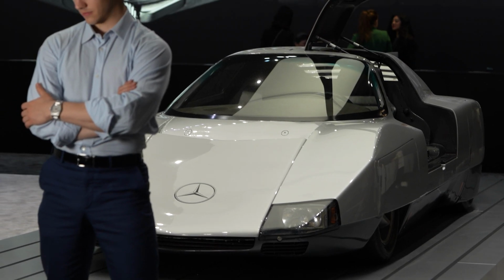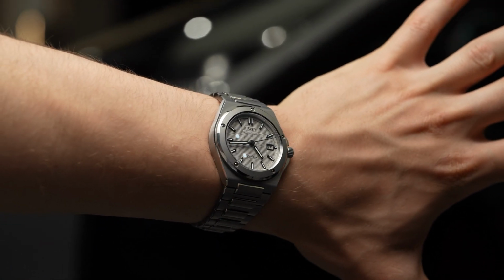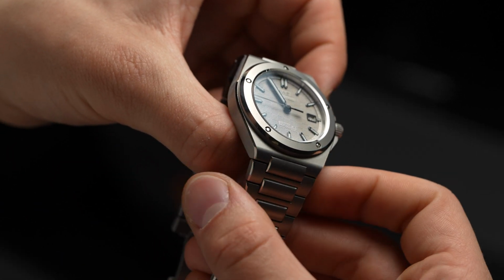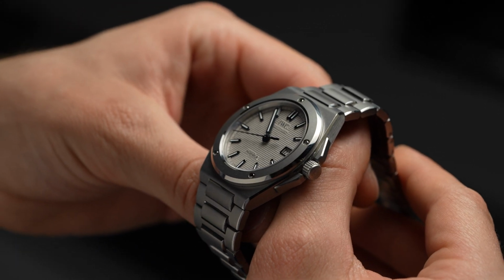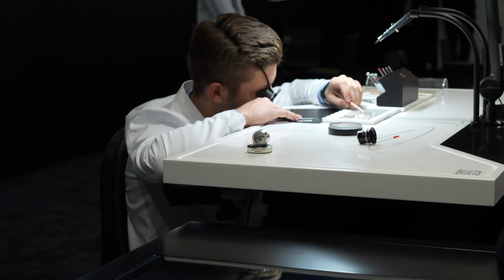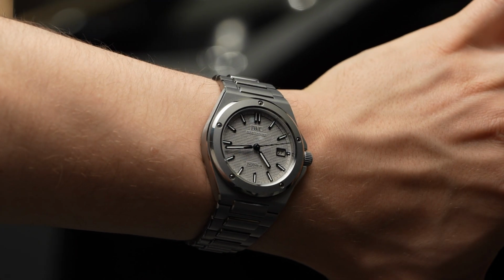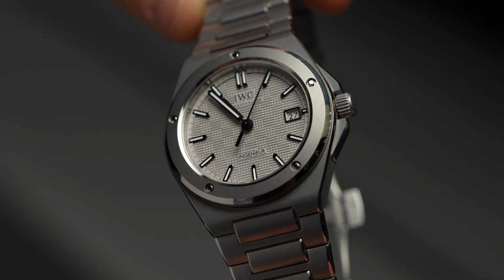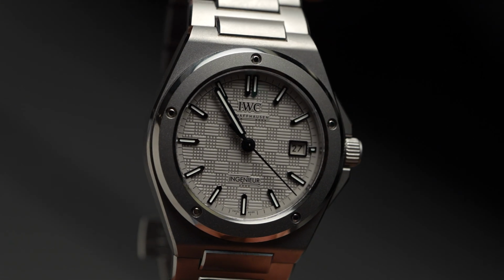IWC Ingenieur Titanium - Genta in the 21st century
Although we’ve already taken a hands-on look at the new IWC Ingenieur 40 range, a substantial piece of the puzzle was missing from the collection. As much as its overhaul was based around returning to the style of the 1976 original, the spirit of the Ingenieur is to push technology and explore scientific utility. Given that the use of titanium in watch cases has only really been popularised in recent years, the ultimate bond between retro design and modern tastes has to come from the IWC Ingenieur 40 Titanium.

Brand - IWC
Model - Ingenieur Automatic 40
Reference Number - IW328904
Case Dimensions - 40mm (D) x 10.8mm (T) x 45.7mm (LTL)
Case Material - Titanium
Water Resistance - 100 metres
Crystal(s) - Sapphire
Dial - Grey cross-hatch
Lug Width - Integrated
Strap - H-link titanium bracelet, butterfly clasp
Movement - IWC 32111, ValFleurier-made, automatic
Power Reserve - 120 hours
Functions - Hours, minutes, seconds, date
Availability - Now
Price - A$21,700, US$14,600

MB01OTIXZLPJ5VH